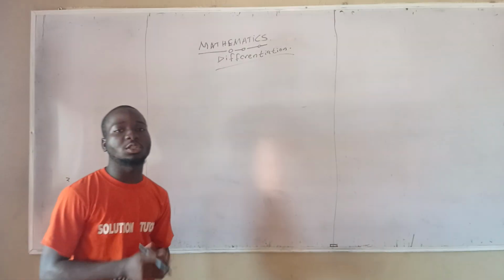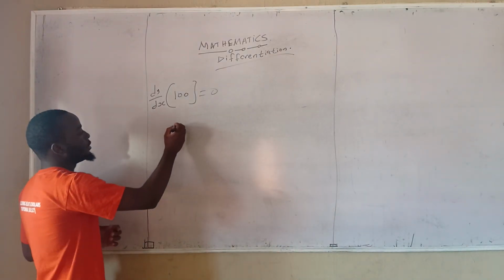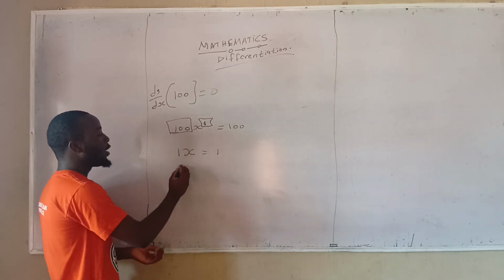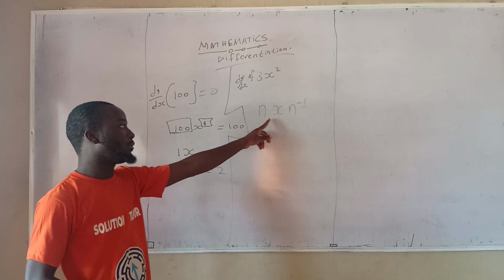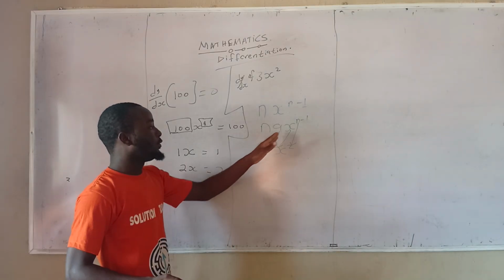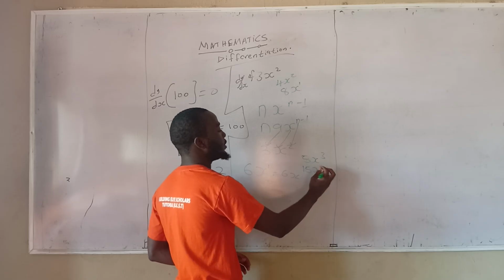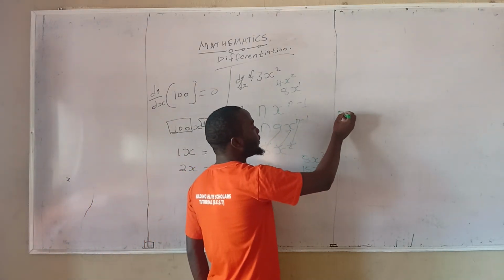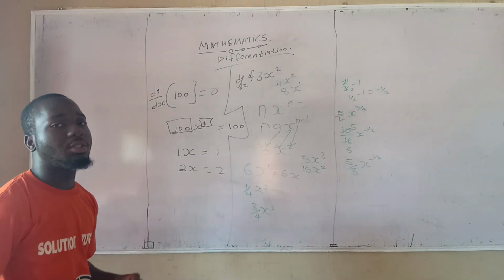DIFFENTIATION (BASICS OF DIFFERENTIAL CALCULUS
LEARN THE BASIC OF CALCULUS EASILY